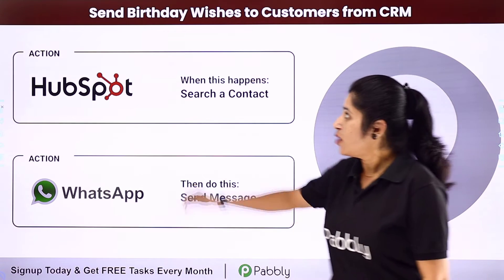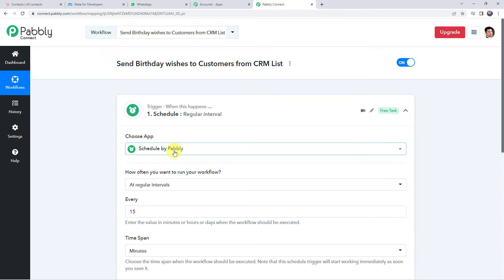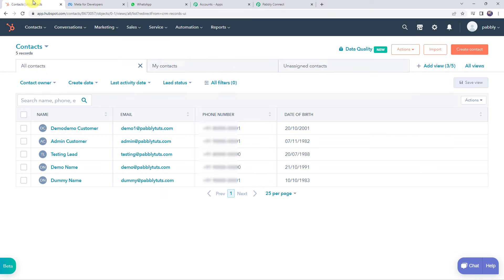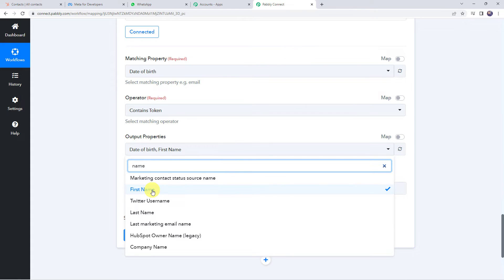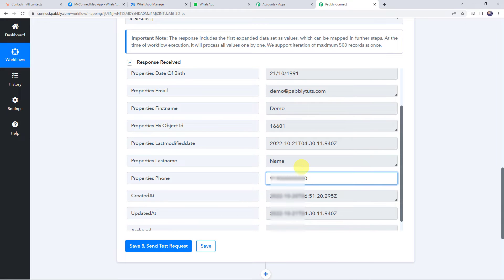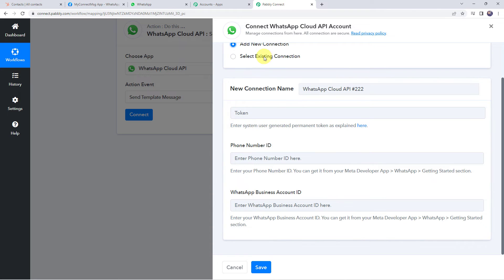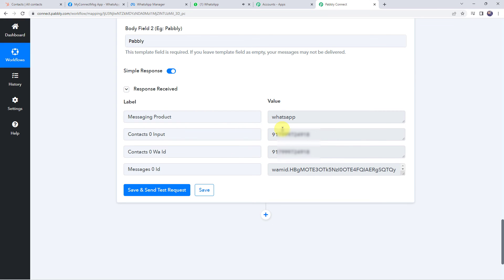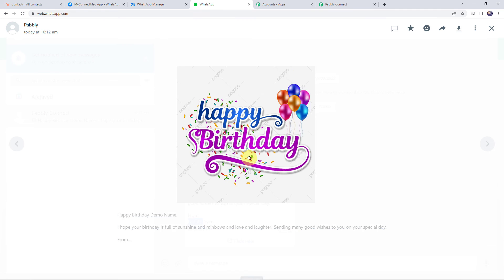How to Automatically Send Birthday Wishes to Customers from CRM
In this video, we will learn how to automatically send birthday wishes to customers from CRM.

To do so, we're going to integrate HubSpot & WhatsApp with the help of Pabbly Connect software.